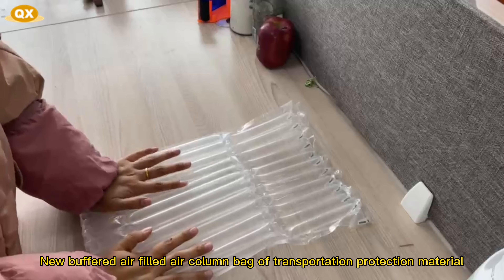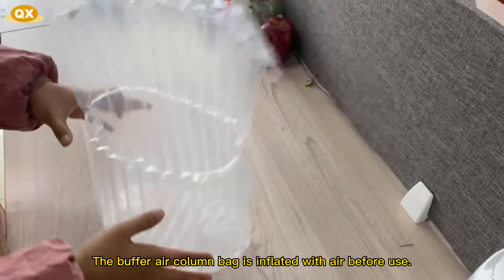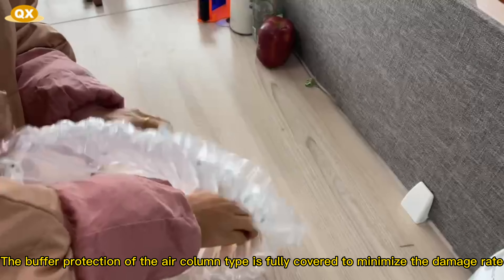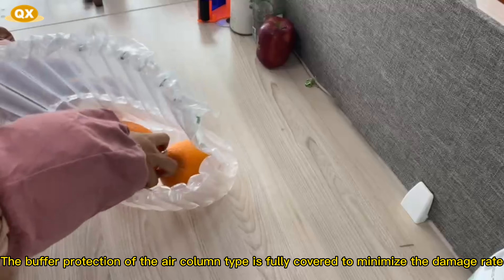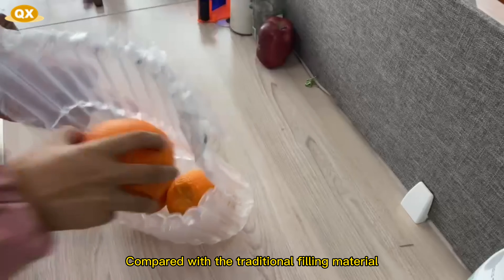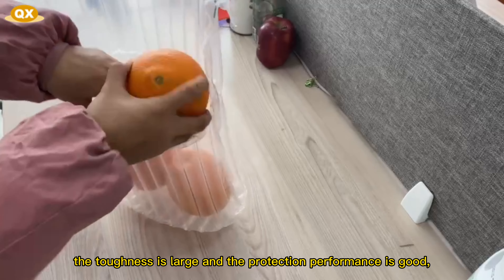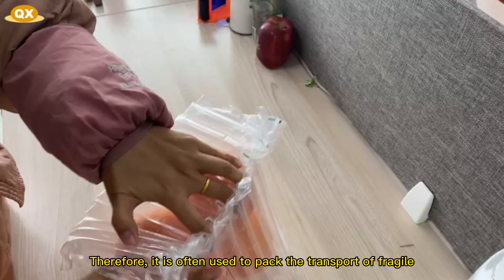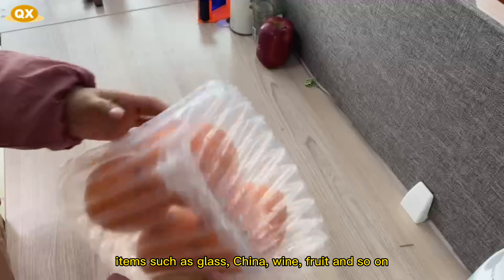4 19 air column bag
Wholesale fruit transport protective material air column bag